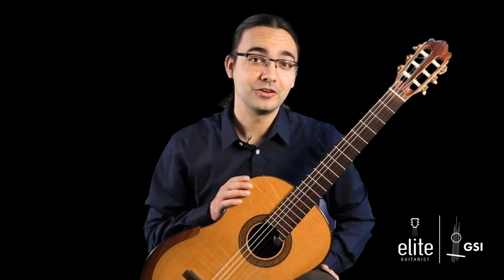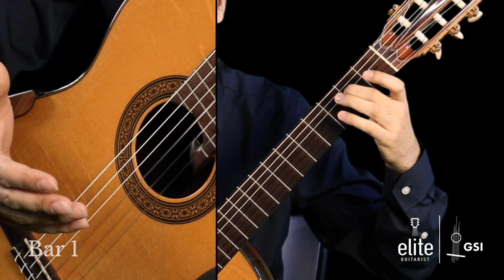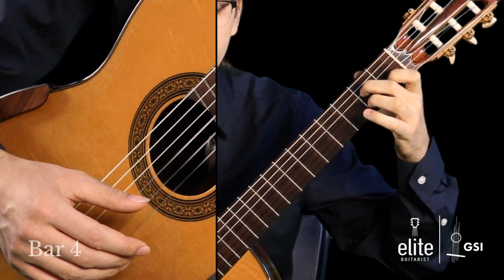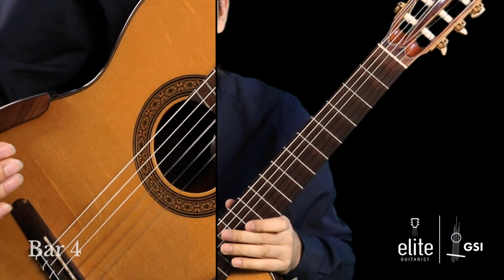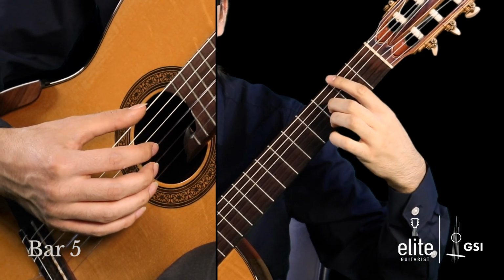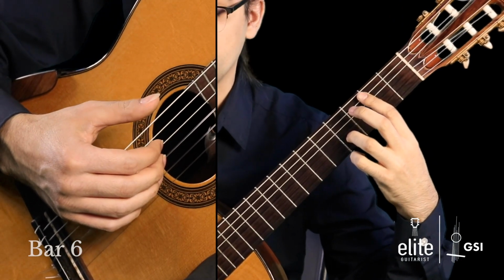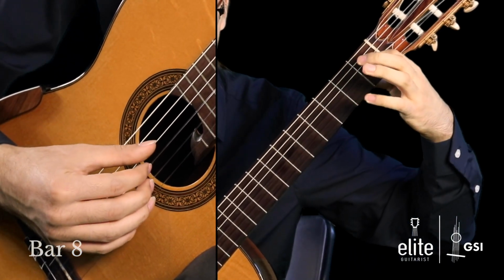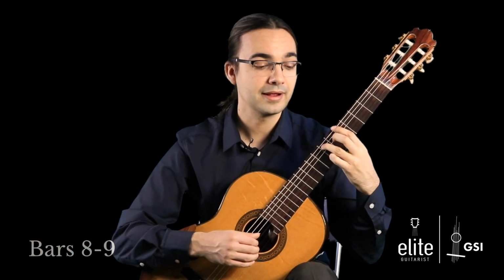EliteGuitarist.com - Classical Guitar Tutorial for Valsa Choro by Villa Lobos Tutorial Part 1/4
EliteGuitarist Classical Guitar tutorial of Valsa Choro by Heitor Villa Lobos. Valsa Choro is melodious Choro by Heitor Villa Lobos, a piece that defines Brazilian mid-century romanticism. In this tutorial Tomasz Fechner breaks down the technical and musical aspects of this piece and shares insightful interpretive ideas to bring this piece to life.